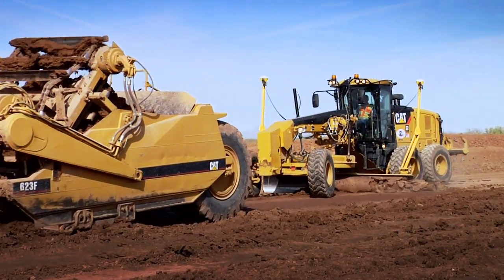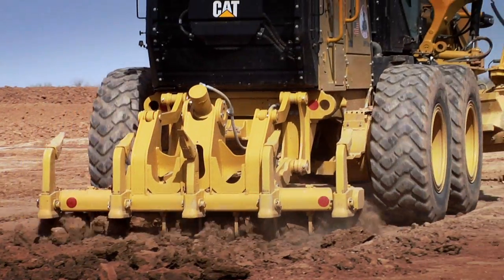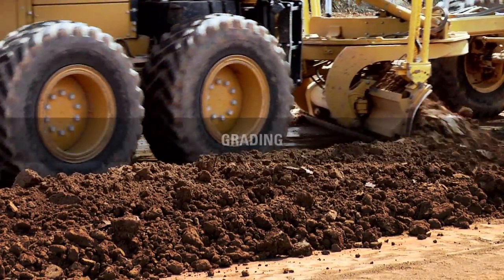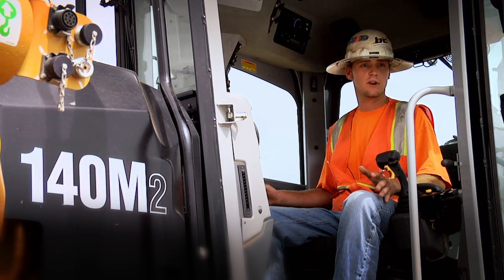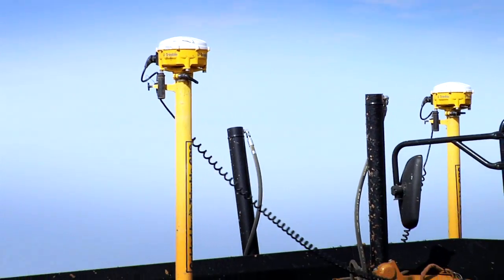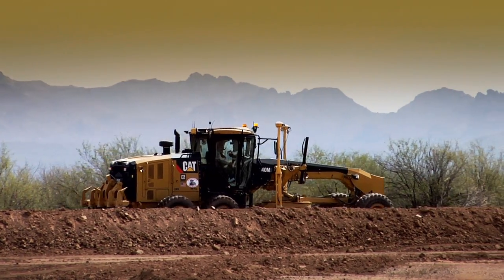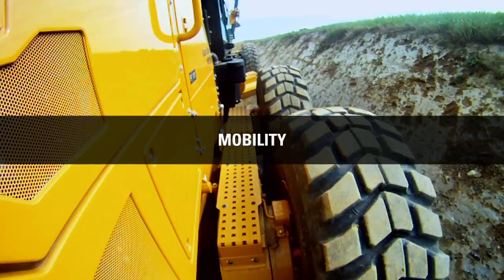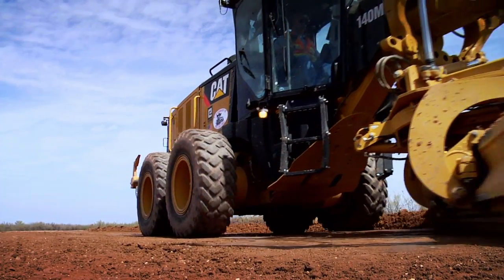CAT M2 Series Motor Grader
Video of the features and benefits of the new CAT M2 Series Motor Grader.